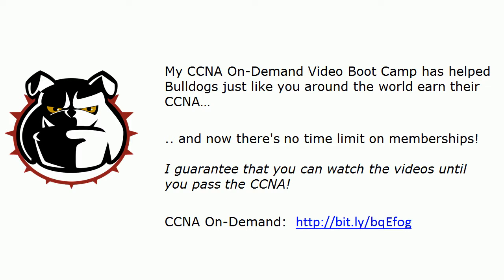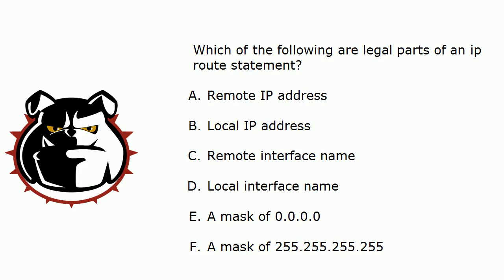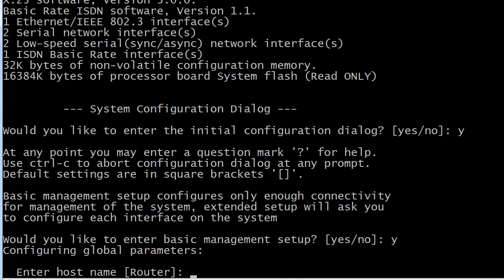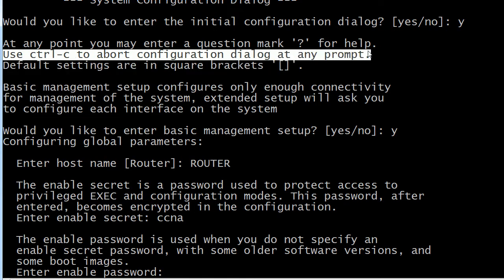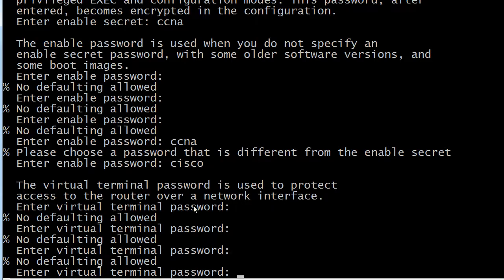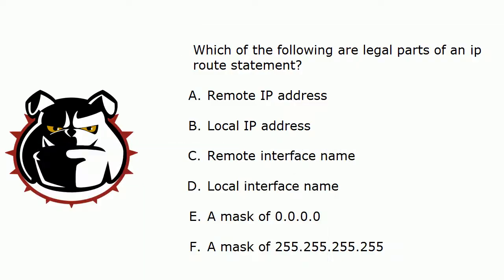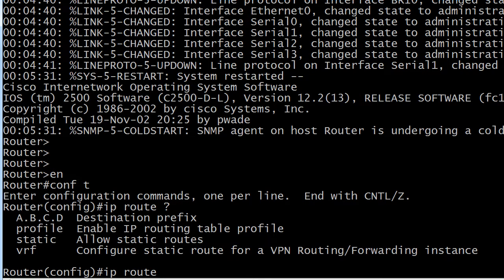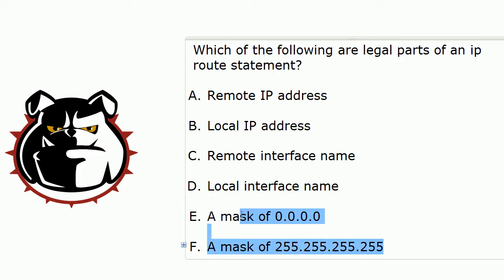CCNA 5:00 Video Practice Exam: EIGRP, Static Routing, And More!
to gain unlimited access to my CCNA On-Demand Video Boot Camp!

In today's CCNA 5-Minute Video Practice Exam, I have two live demos for you on real Cisco equipment - so let's get started!

Chris Bryant
CCIE #12933
"The Computer Certification Bulldog"